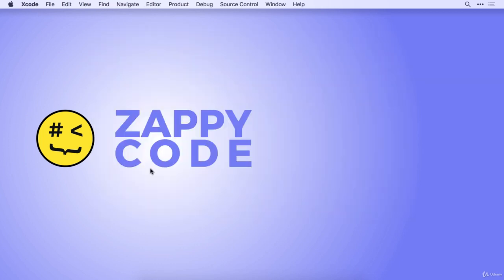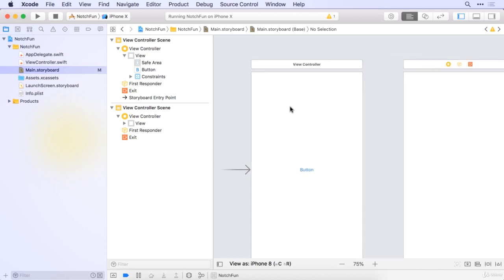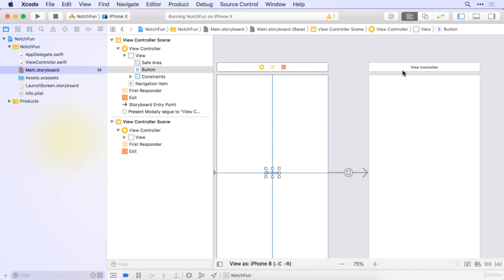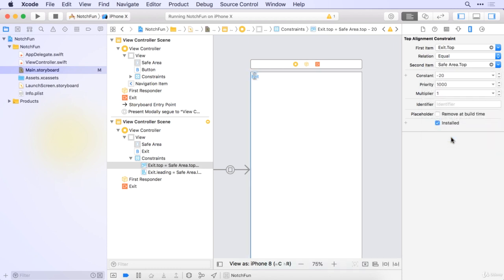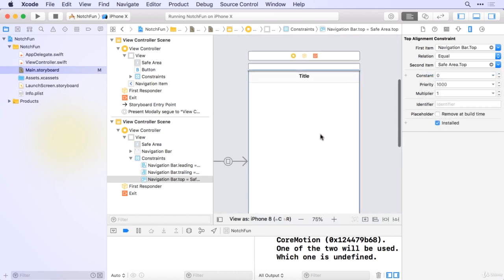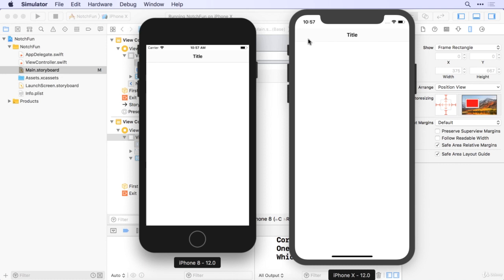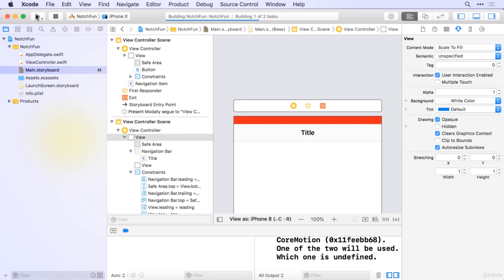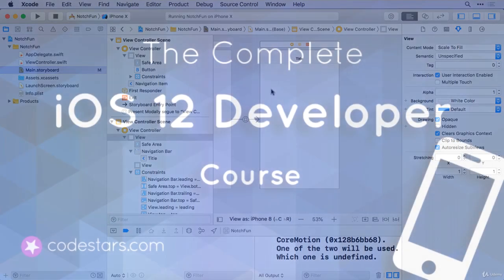3 Designing For The Notch